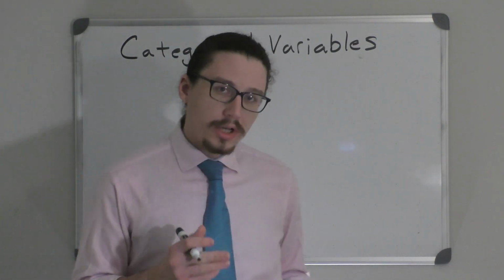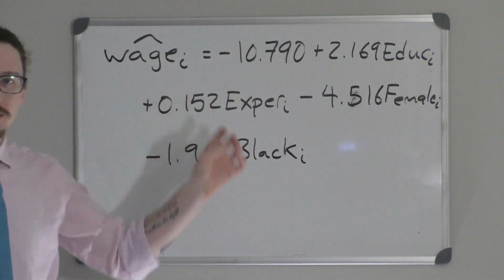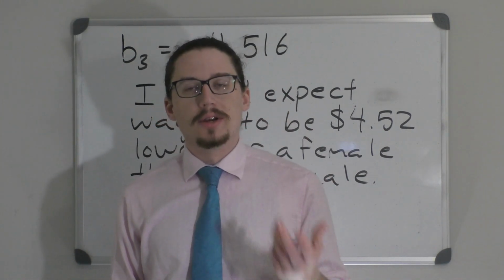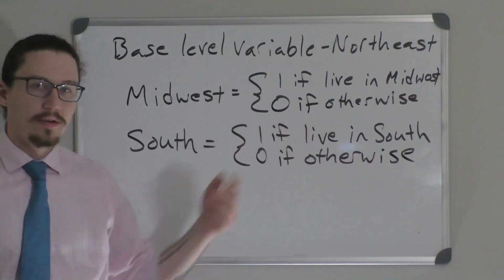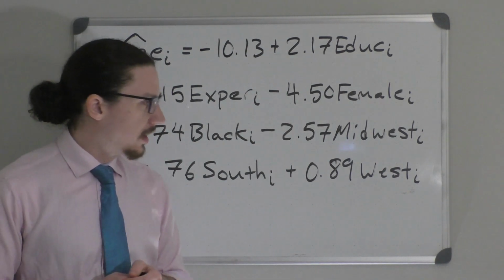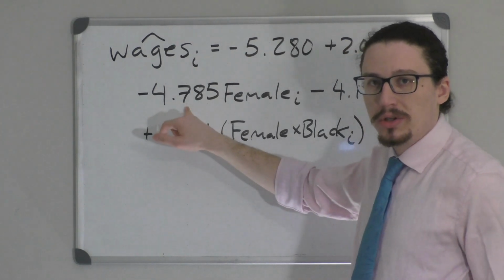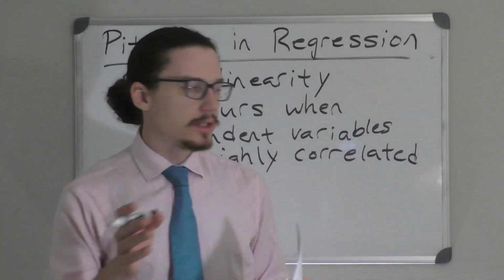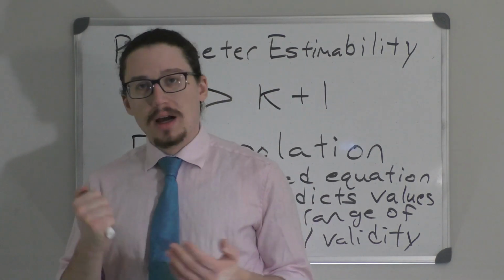Chapter 14 - Multiple Regression - Part 4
This video covers the inclusion of categorical variables in a regression model, and discusses some of the pitfalls of regression.